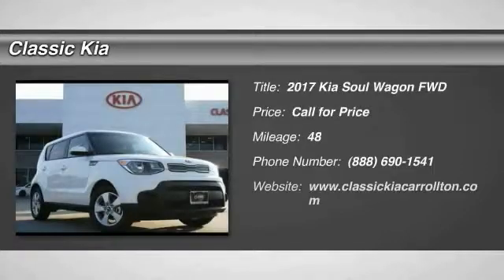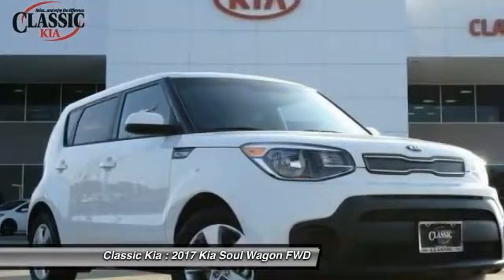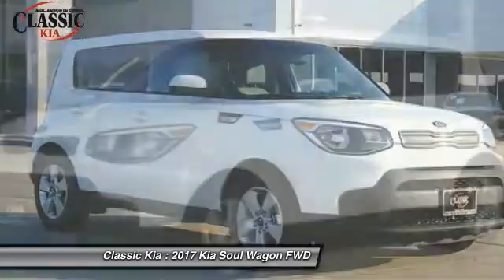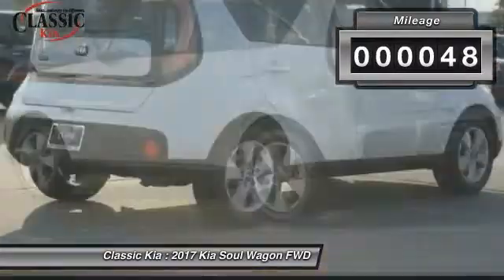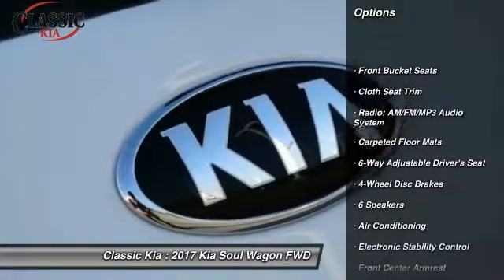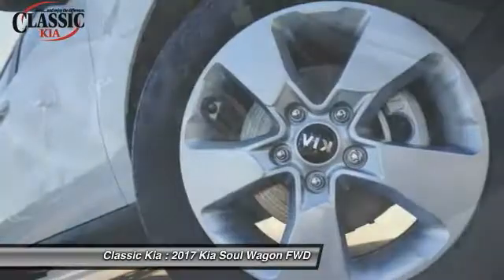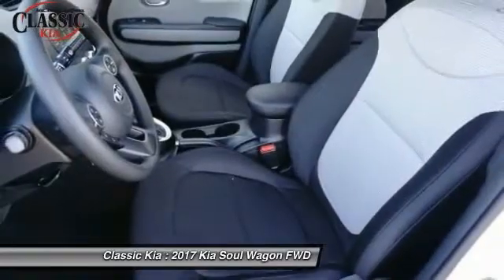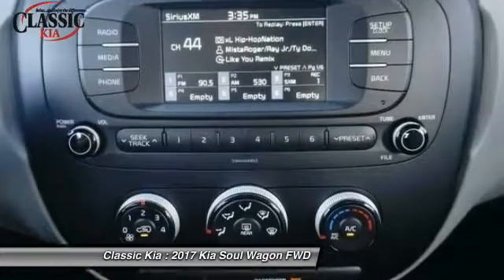2017 Kia Soul Carrollton, Dallas, Richardson, Plano H7465383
2017 Kia Soul Base

Classic Kia
2920 I-35E

Sticking power with super traction control. Traction control keeps you from slip sliding away. Do you want it all? Well, with this handsome-looking 2017 Kia Soul, you are going to get it.. Kia engineers have come a long way to design such a nice vehicle that gets such good fuel mileage. Wow!